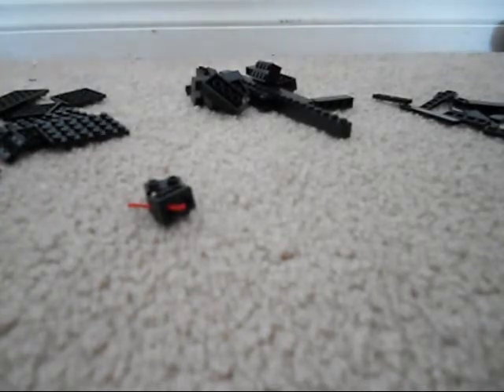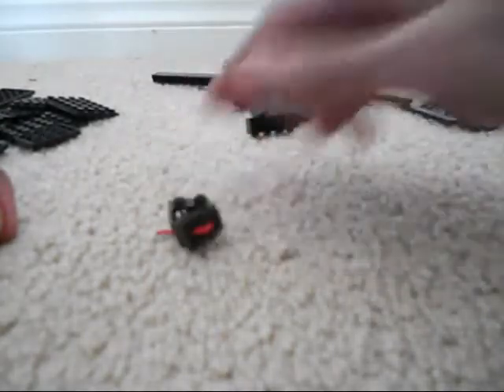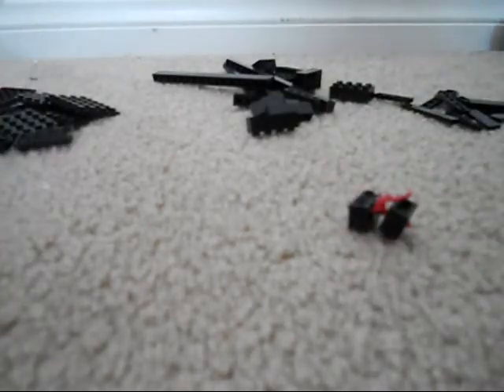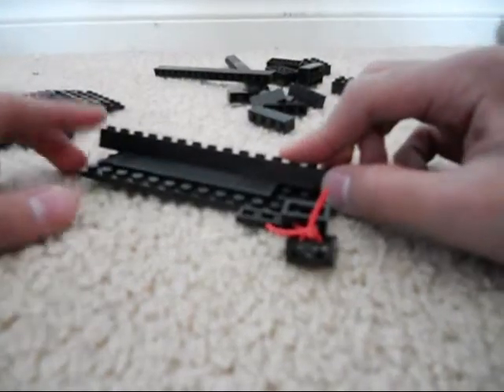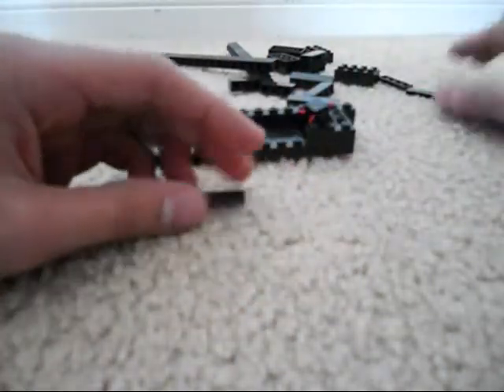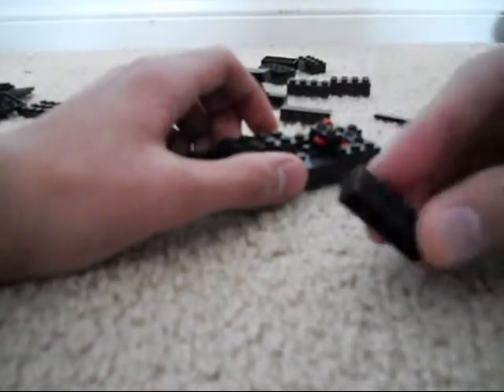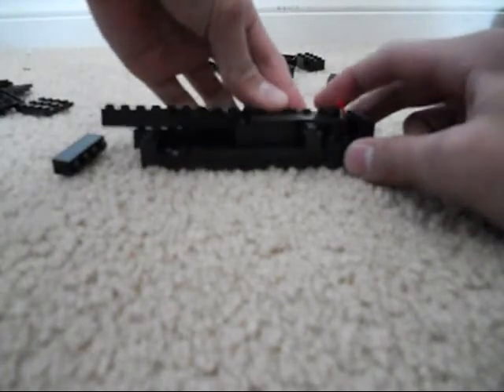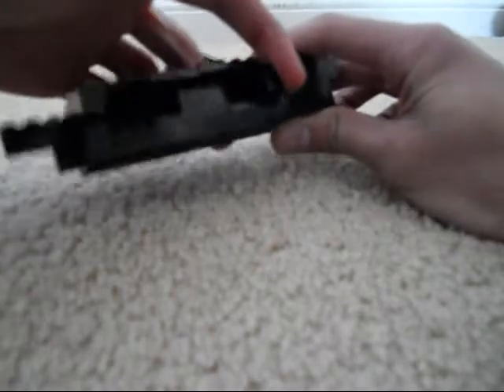BrickGunz's Charging Handle Mechanism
Can be done in various ways...